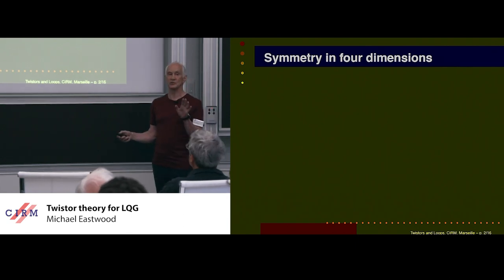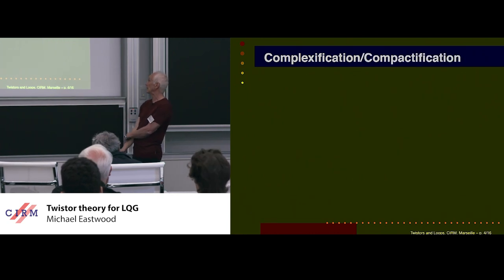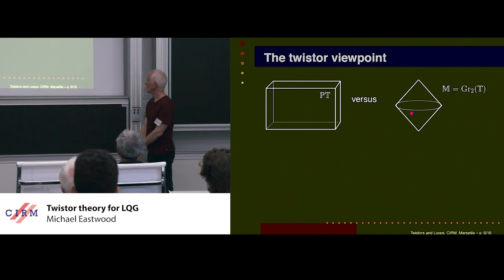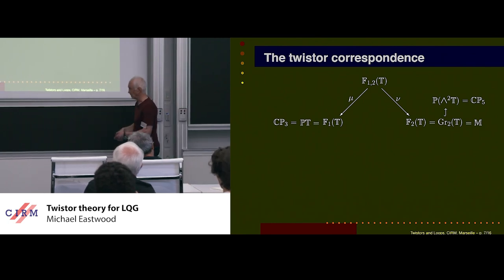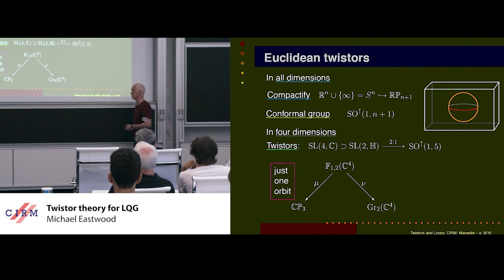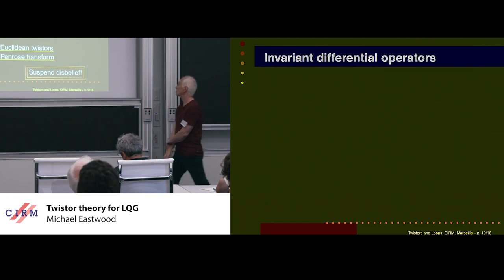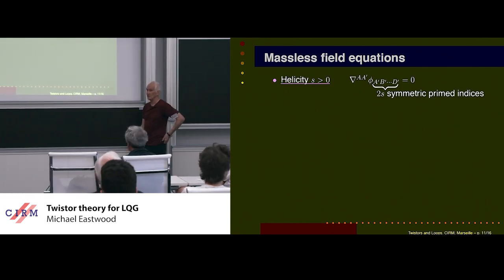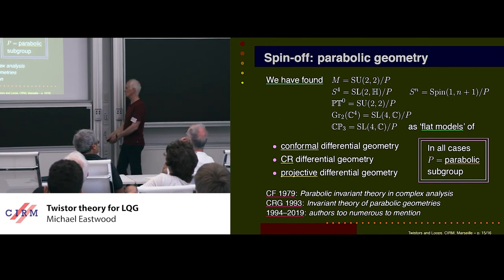Michael Eastwood: Twistor theory for LQG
Twistor Theory was proposed in the late 1960s by Roger Penrose as a potential geometric unification of general relativity and quantum mechanics. During the past 50 years, there have been many mathematical advances and achievements in twistor theory.  In physics, however, there are aspirations yet to be realised. Twistor Theory and Loop Quantum Gravity (LQG) share a common background. Their aims are very much related. Is there more to it? This talk will sketch the geometry and symmetry behind twistor theory with the hope that links with LQG can be usefully strengthened. We believe there is something significant going on here: what could it be?

Recording during the meeting "Twistors and Loops Meeting in Marseille" the September 02, 2019 at the Centre International de Rencontres Mathématiques (Marseille, France)